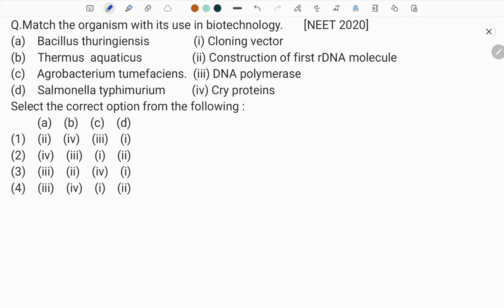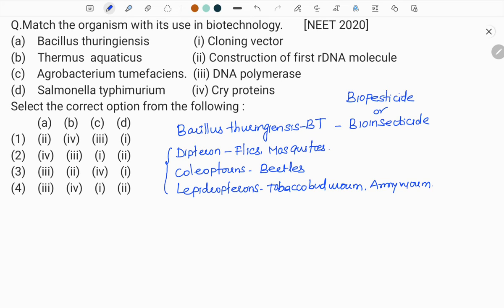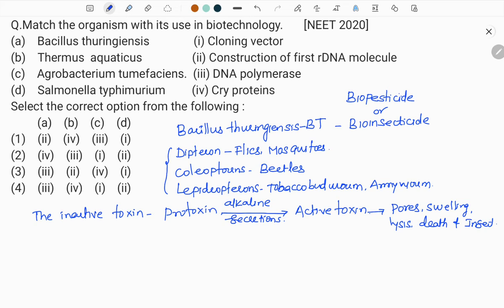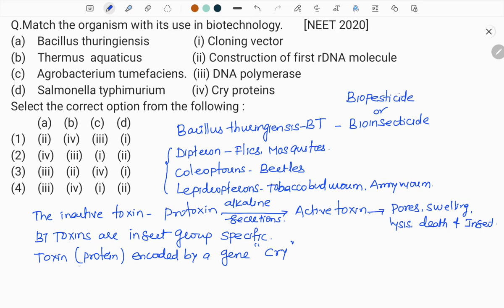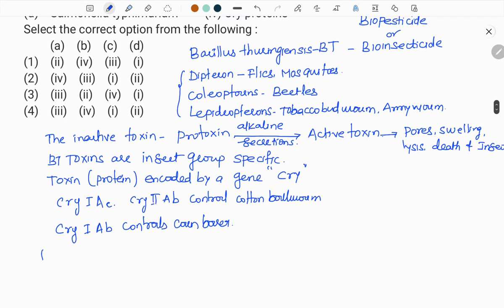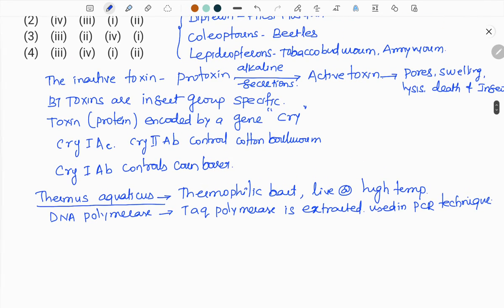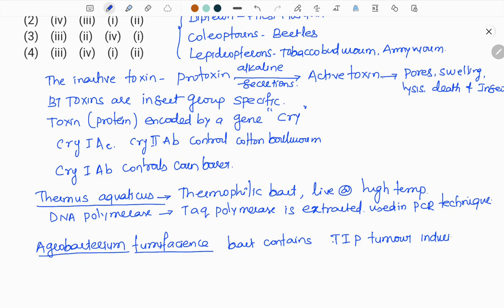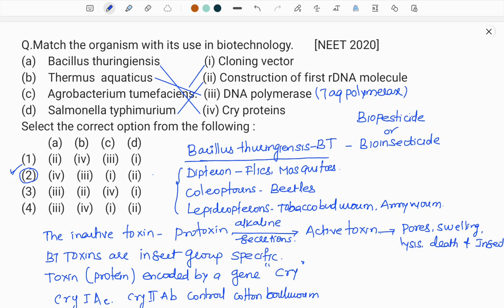BT for Bacillus thuringiensis | Agrobacterium TIP | TAQ polymerase | NEET 2020 Botany Solved Paper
The first rDNA was constructed by using native plasmid of Salmonella typhimurium by Herbert Boyer and Stanley Cohen in the year 1972, Agrobacterim is for transferring the genes in to plants for expression